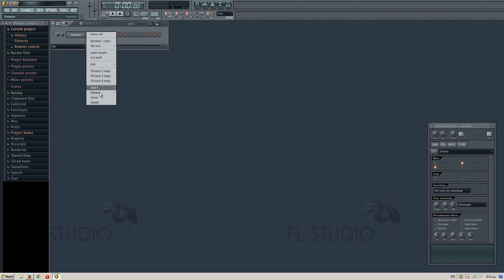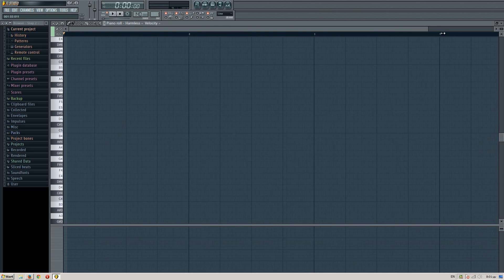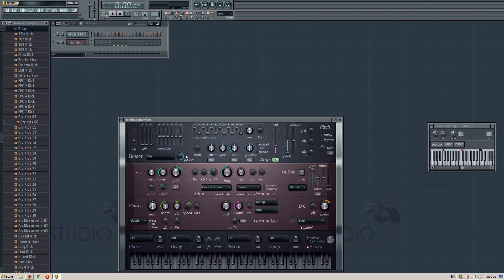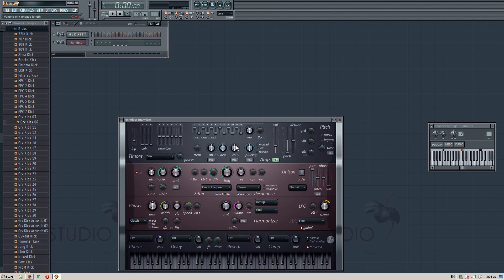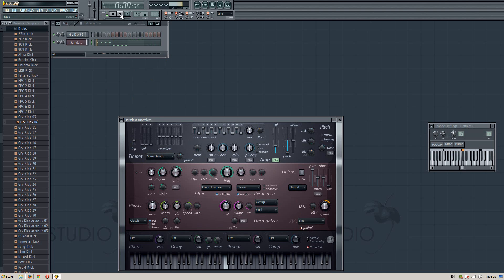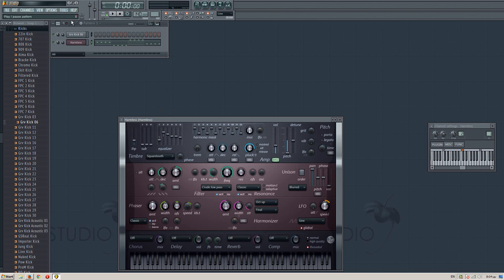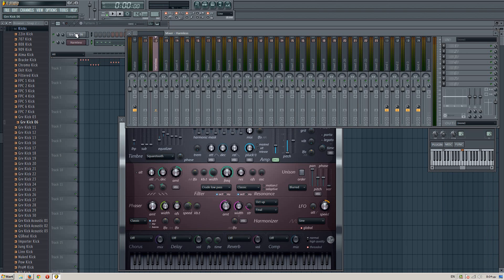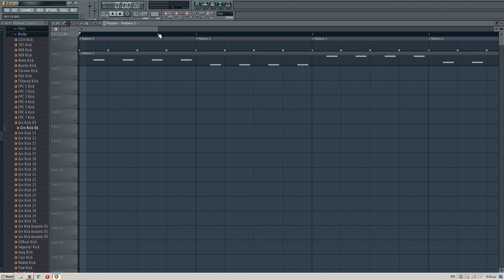Awesome Techno Offbeat Bass Tutorial FL Studio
How to make good sounding Off-beat Bassline on FL Studio, Simple Tutorial Discord